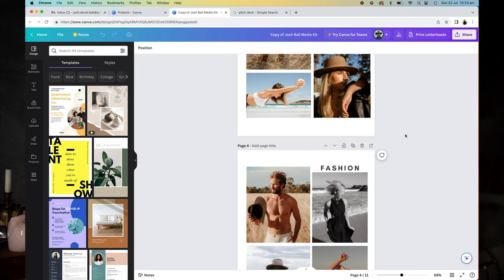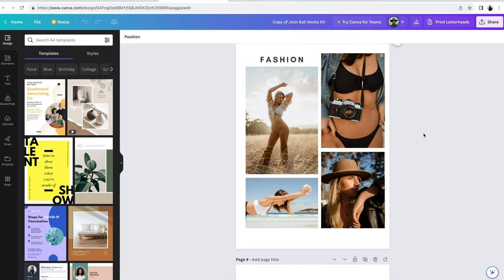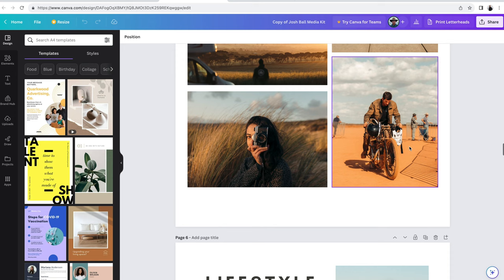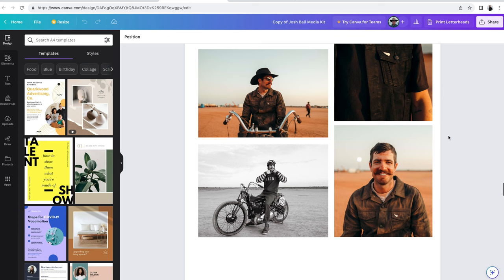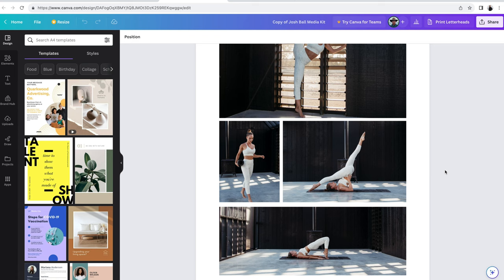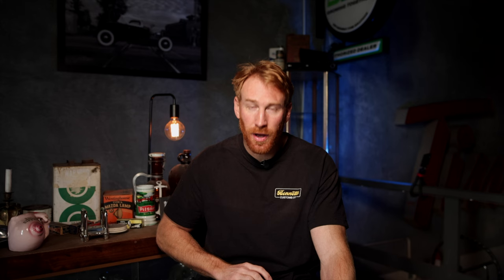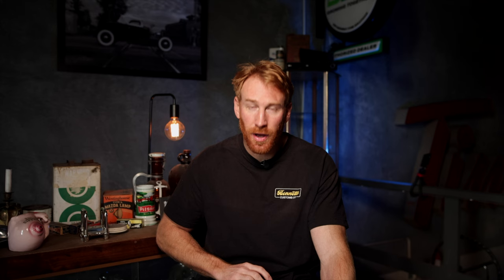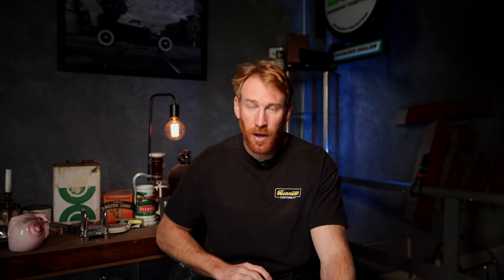How to make a Photography Pitch Deck and land your first client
I want to show new photographers that it is quite simple to make a pitch deck and present it to the clients you wan to work for.  I show you the insight to how I started to work with brands like red Wings and more.